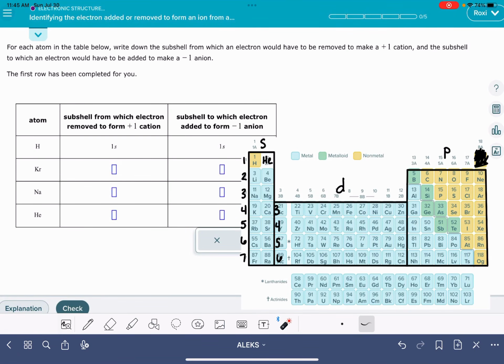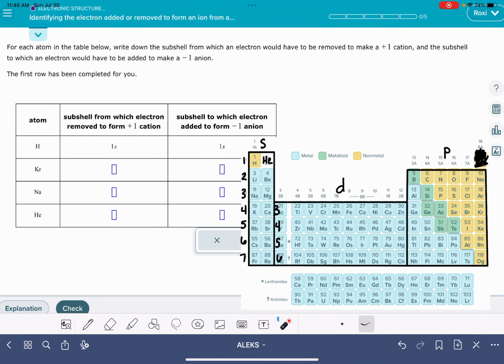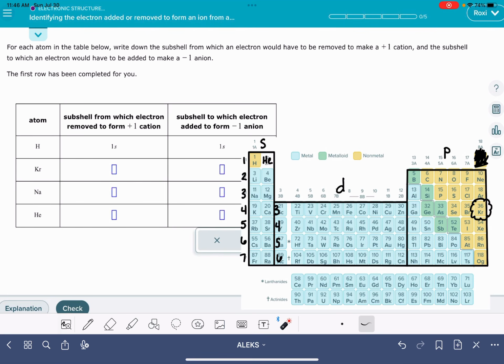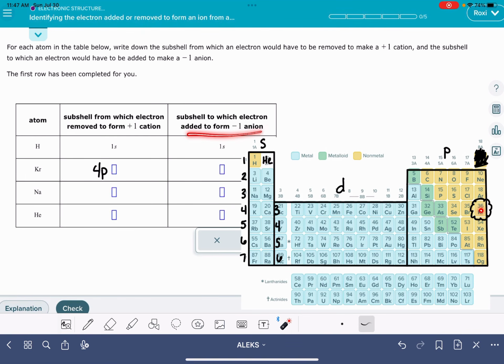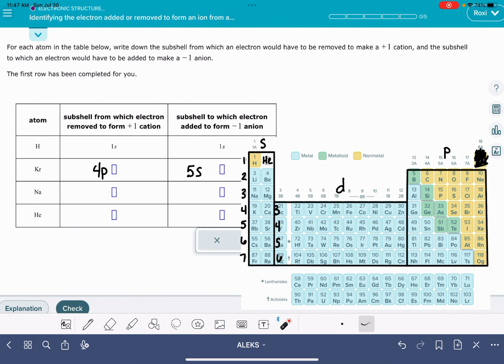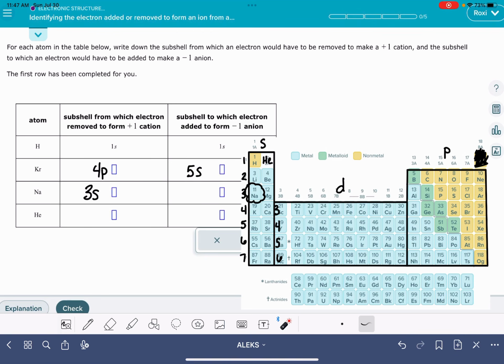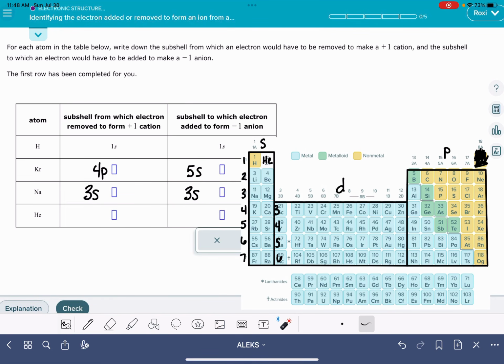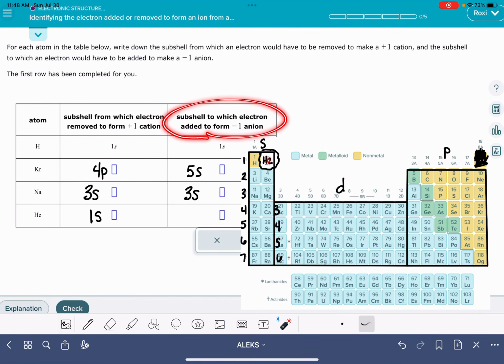ALEKS: Identifying the electron added or removed to form an ion from an s or p block atom